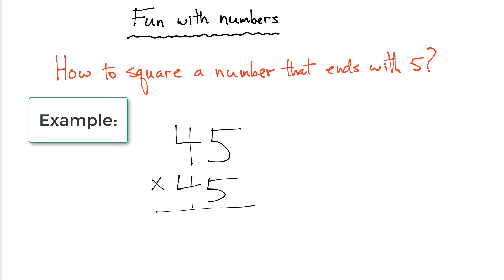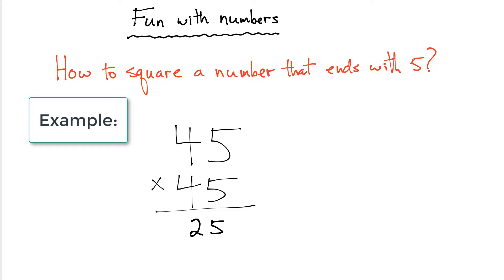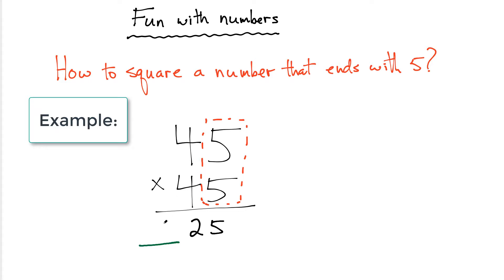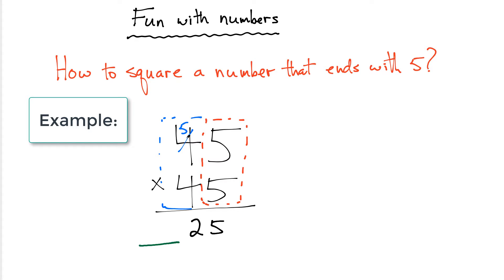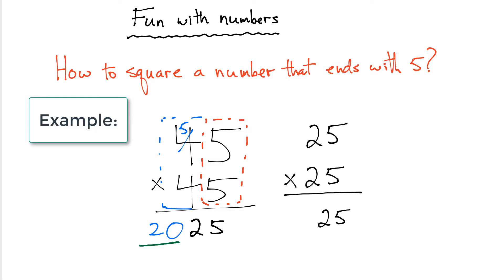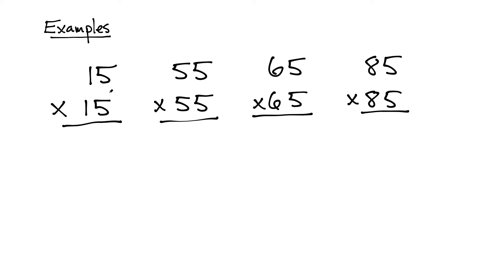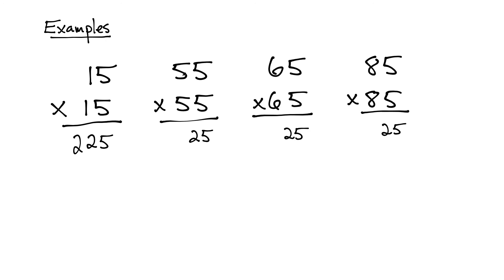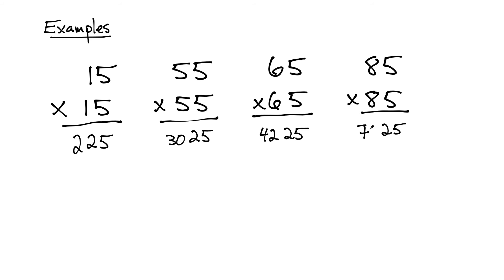Fun with Numbers: How to square a number that ends with 5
Physics Ninja demonstrates a cool trick to quickly square any number that ends with 5.